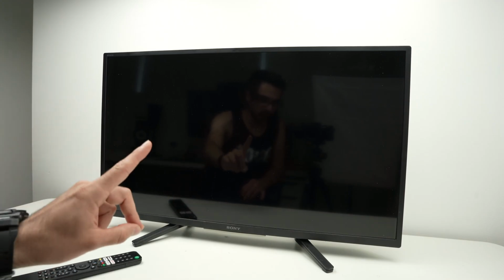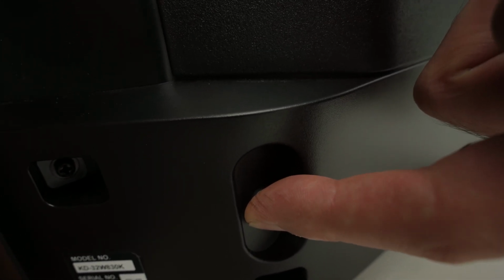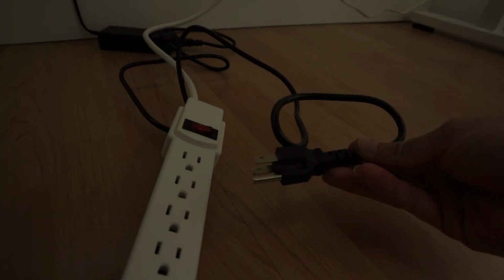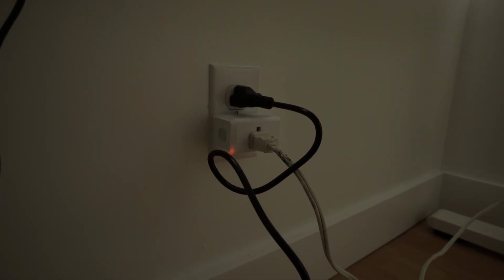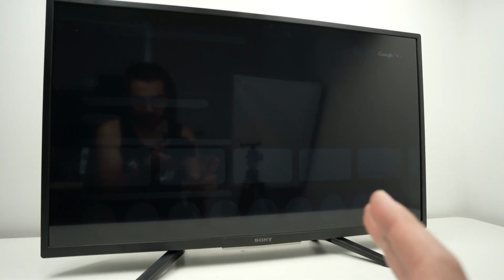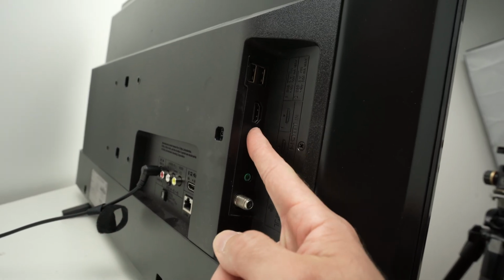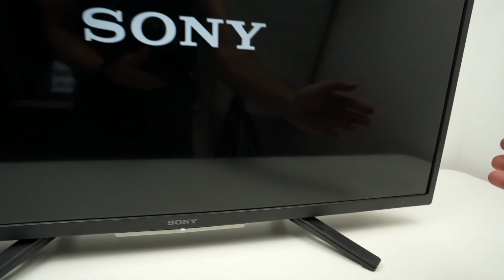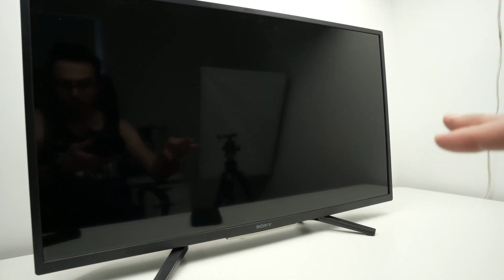How to Fix a Black Screen on Your Sony Smart TV - Step by Step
If your Sony smart tv has a black screen and nothing is working here are a few tricks you can try. this is a Sony google TV.
►Sony BRAVIA 2 II 55 Inch 4K Ultra